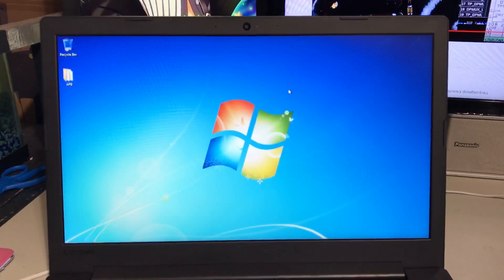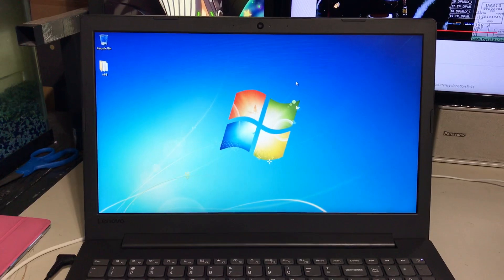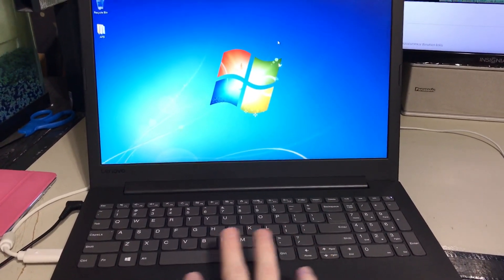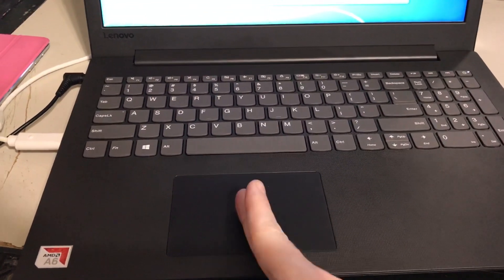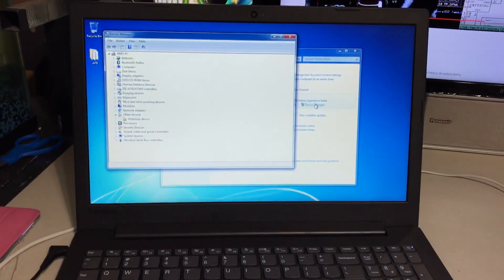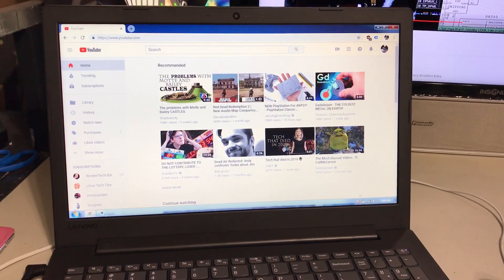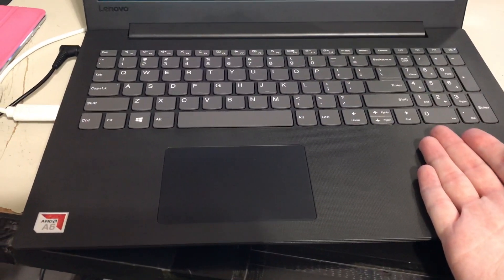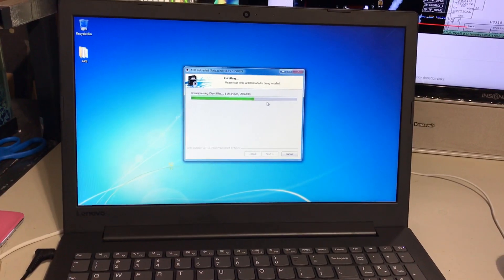Lenovo Ideapad 130-15AST Needs Touchpad Driver For Windows 7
Like I said in the video. This laptop runs windows 7 great and it runs better with win7 then with win10. Lenovo needs to give a driver for windows 7 for the touchpad